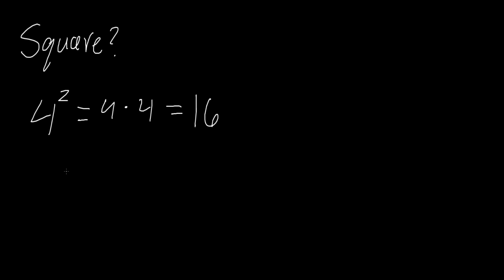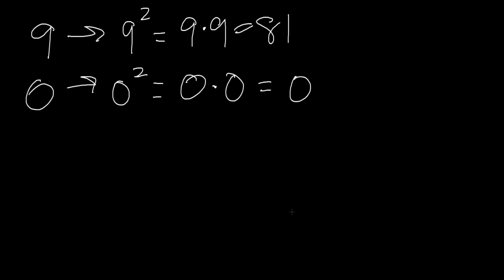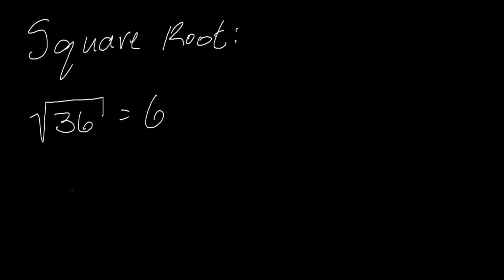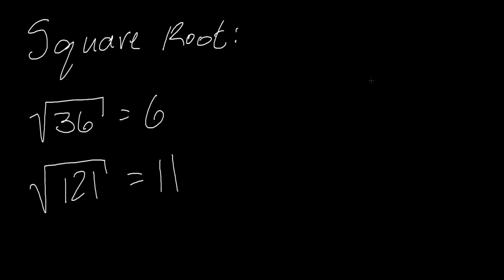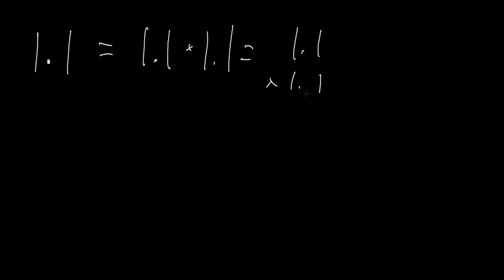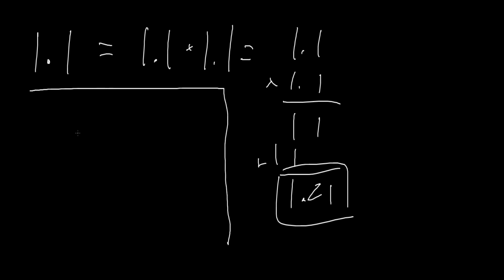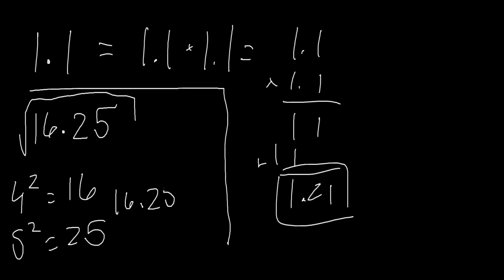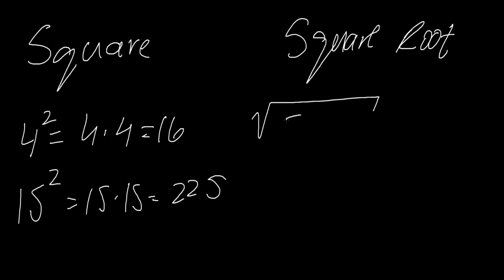How to Square a Number, Find Square Root of a Number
Welcome to our video on squaring numbers and finding the square root of a number! In this video, we'll show you how to square a number and find the square root of a number using basic arithmetic and some helpful tips and tricks. We'll start by explaining what it means to square a number and how to do it, and then we'll show you how to find the square root of a number using a calculator or by using a method called "long division". We'll also go over some important properties of squares and square roots, like the fact that the square of a number is always positive and that the square root of a number is always non-negative. By the end of this video, you'll have a solid understanding of how to square a number and find the square root of a number, and you'll be able to apply these techniques to real-world problems. So if you're ready to get started, let's go!